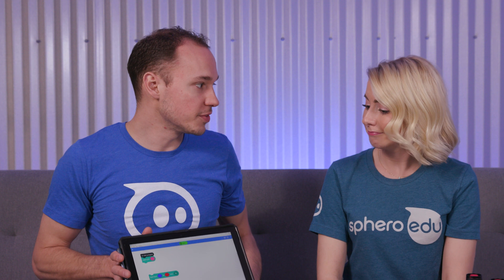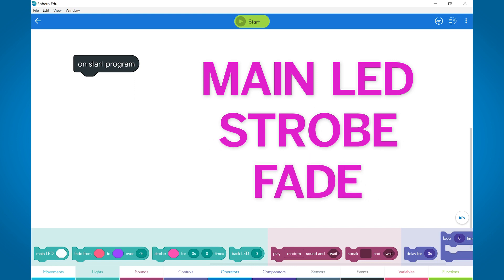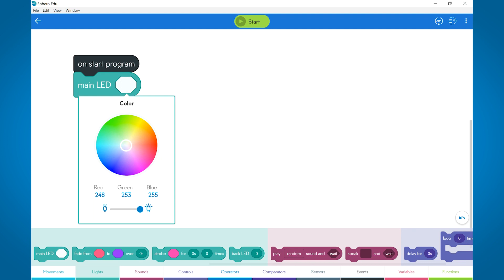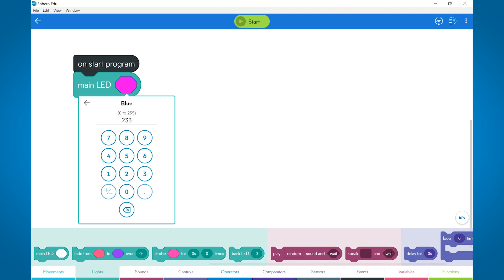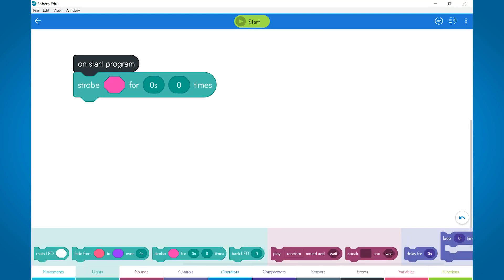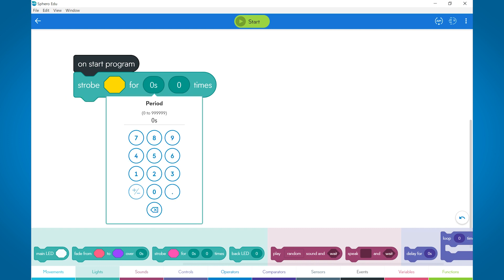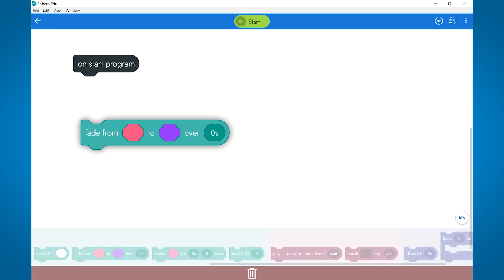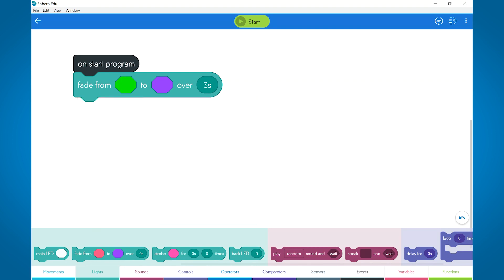Sphero STEAM Activities: RGB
Sphero robots love acronyms! IMU, ALS, IR, LED, and one of our favorites -- RGB!

The RGB color model is an additive color model in which red, green and blue light are added together in various ways to reproduce all sorts of of colors. The Sphero Edu app allow you to program each Sphero robots' set of LED lights, including BOLT's 8x8 animated matrix.

Dive into this week's Thursday Learn Day to learn how to include all your favorite colors while programming with Sphero.